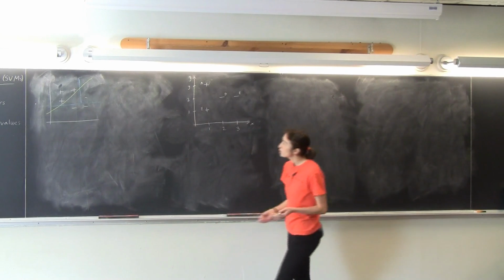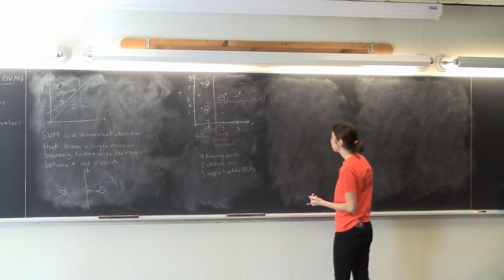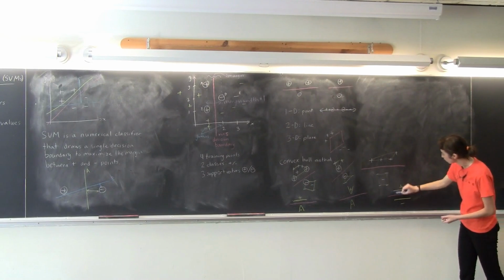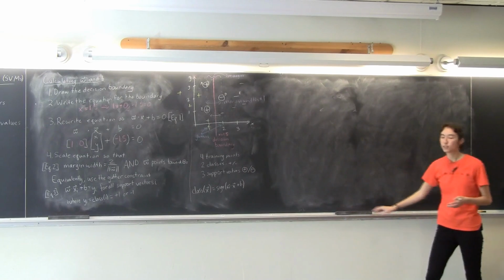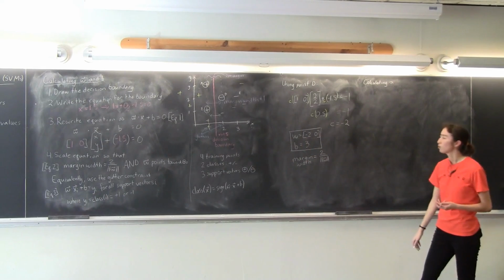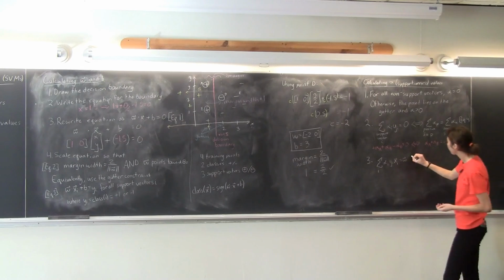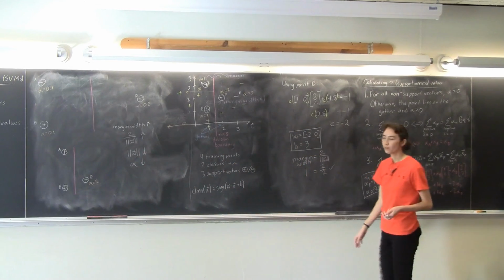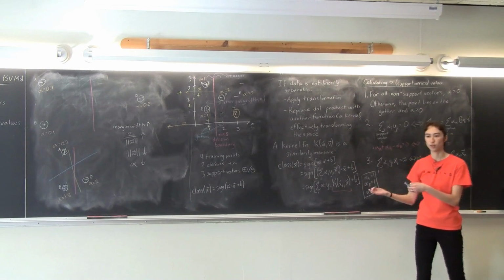6.034 Recitation 7: Support Vector Machines (SVMs)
Recitation for 6.034 Artificial Intelligence at MIT, Fall 2016

Subtopics covered:
1. Drawing SVM boundary and gutters
    - identifying support vectors
    - convex hull method
2. Calculating w, b, and supportiveness (alpha) values
    - 5 equations
    - supportiveness intuition
3. Kernel trick
    - common kernels: linear, quadratic, polynomial, radial basis